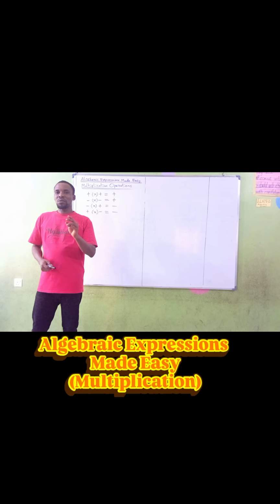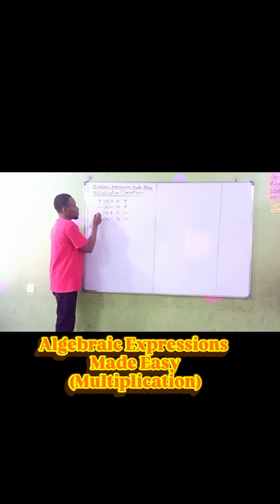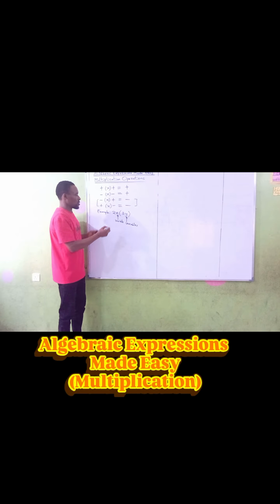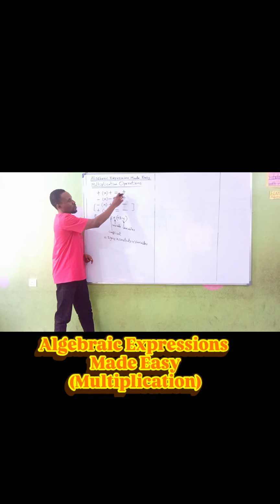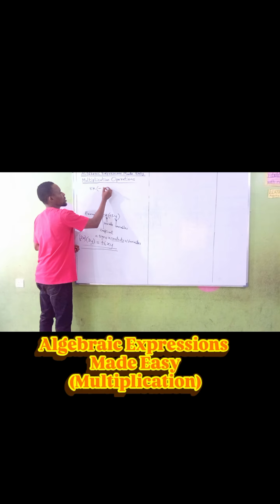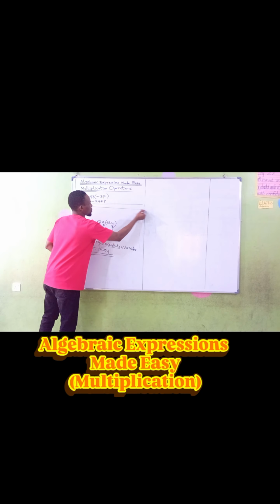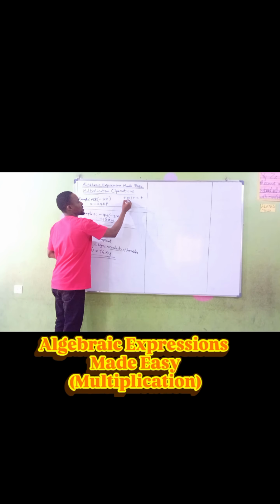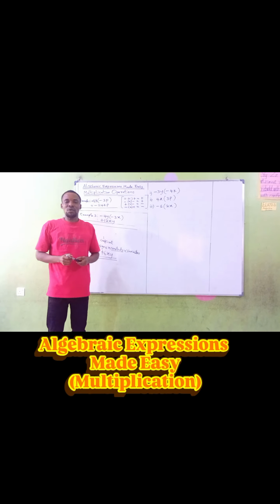Algebraic Expressions Made Easy (Multiplication)algebra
This video explains multiplication Operations involving algebraic expressions in it's simplest form.

Drop your answer in the comments section.